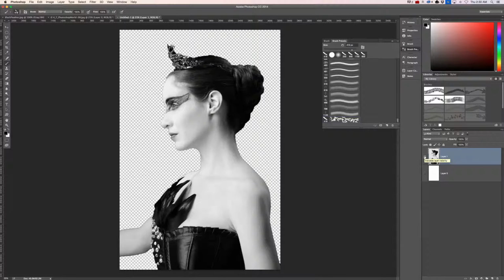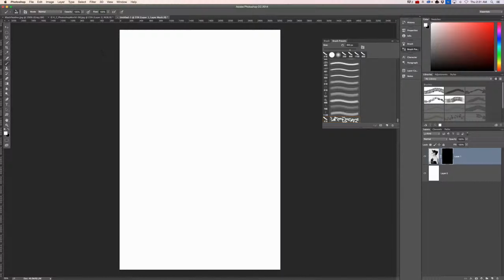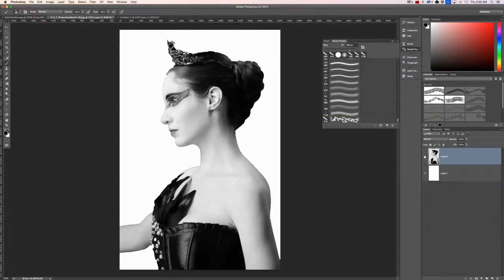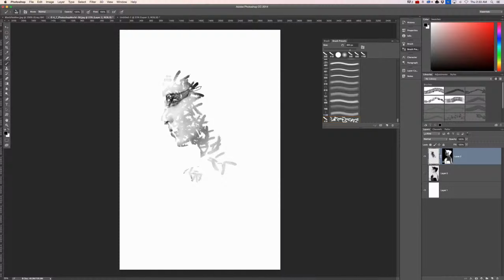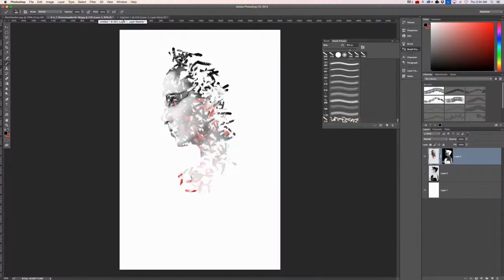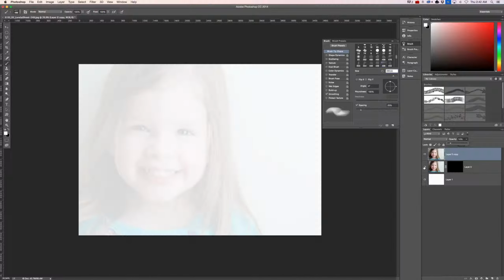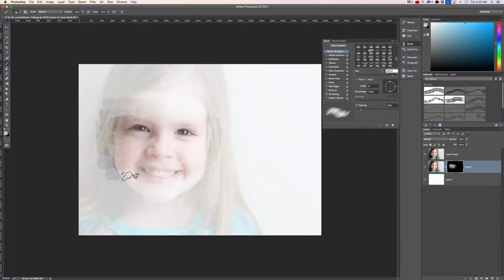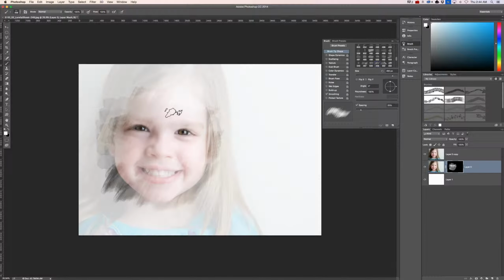Brush Effect Demos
Shows Photoshop custom brush effects demo'd in class.